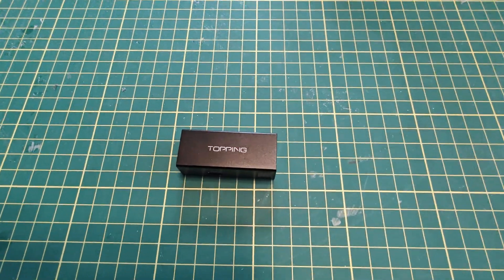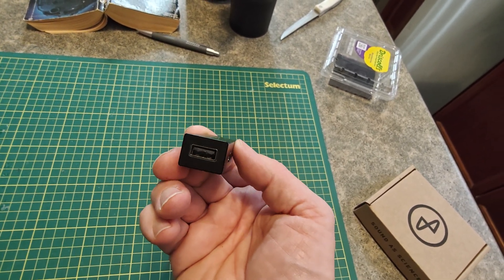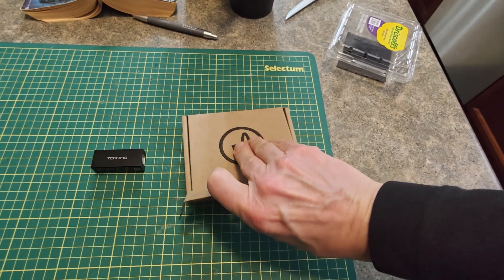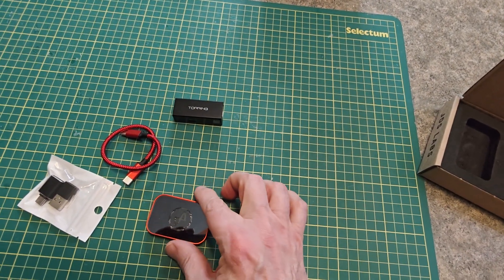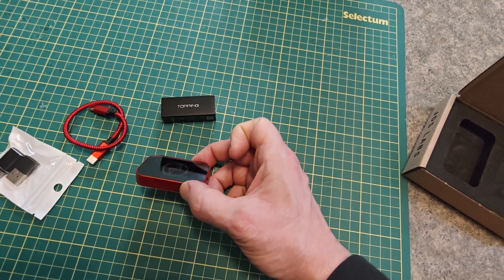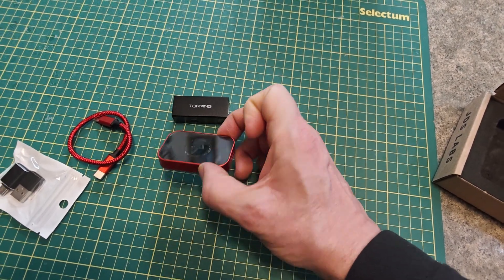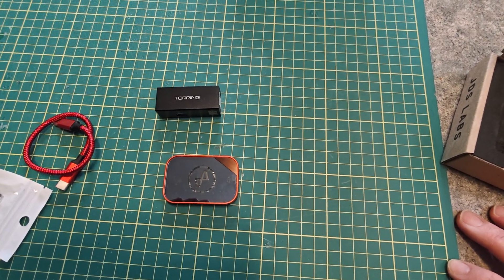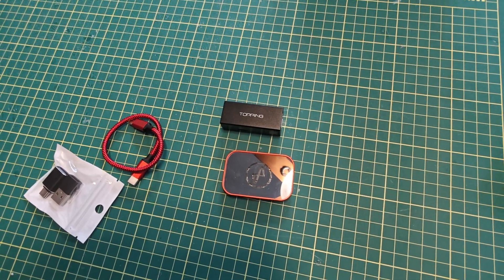Unboxing the JDS Labs Synapse USB DAC Isolator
Topping HS01
Topping HS02